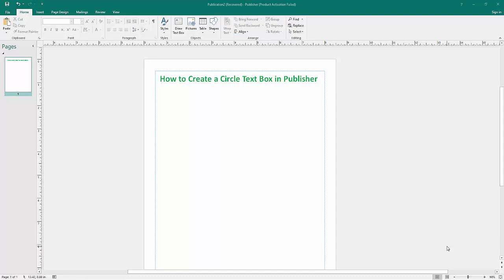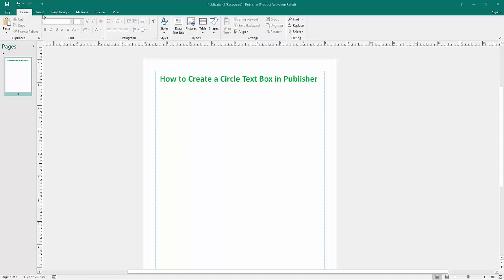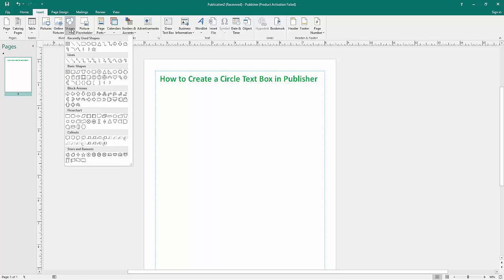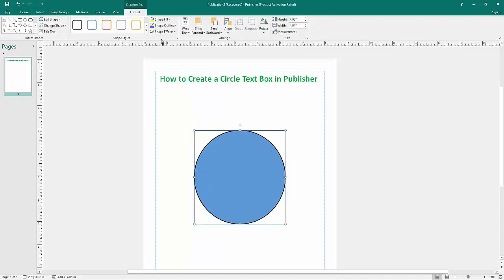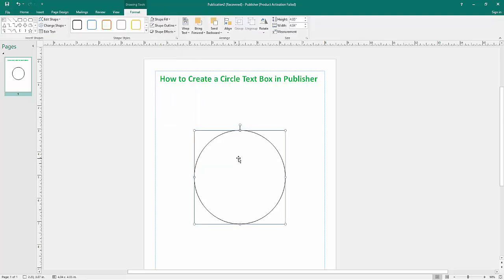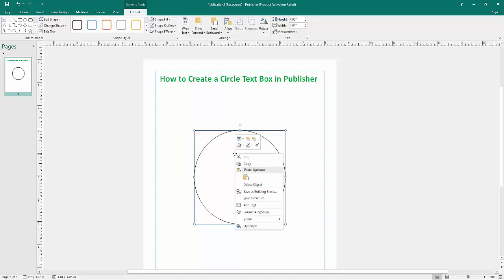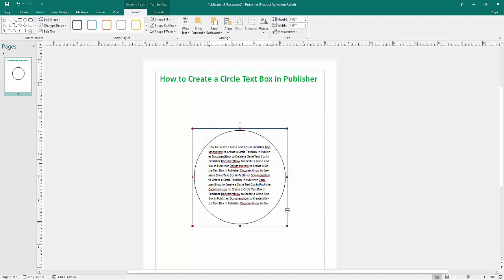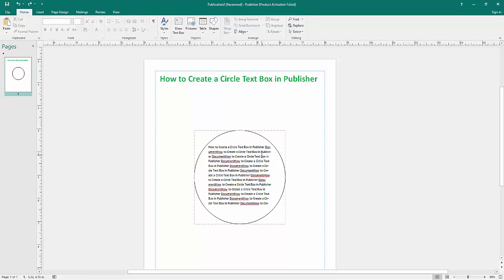How to Create a Circle Text Box in Publisher Document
How to Create a Circle Text Box in Publisher | Step-by-Step Guide

Want to add a stylish circular text box in Microsoft Publisher? In this tutorial, I'll show you how to create a perfect round text box and format it to enhance your document's design. Whether you're making a flyer, brochure, or any creative layout, this trick will help you add a unique touch!

🔹 What You'll Learn:
✔ How to create a circular text box
✔ How to adjust text inside a shape
✔ Formatting tips for better design